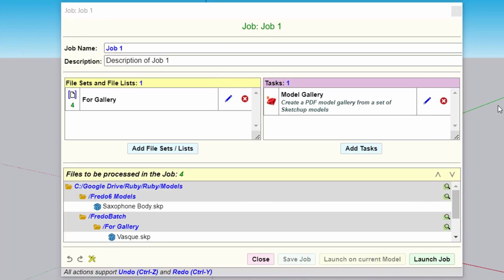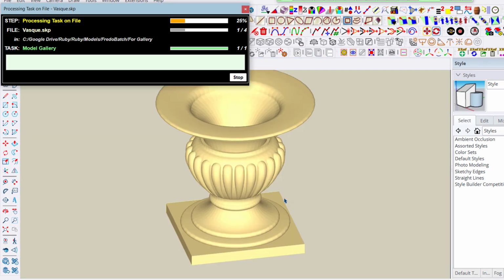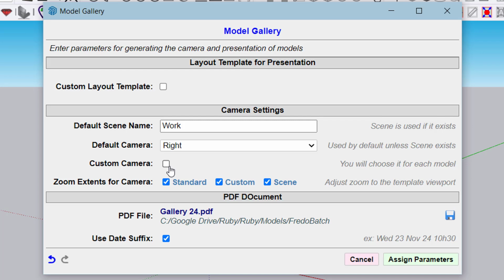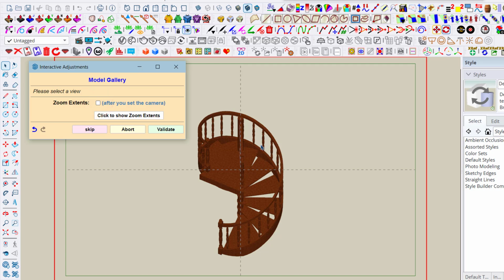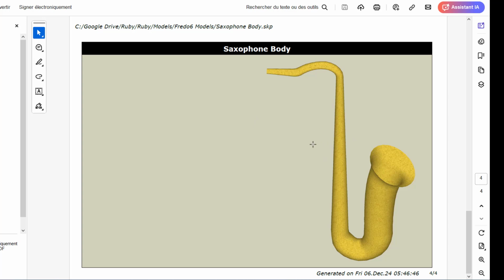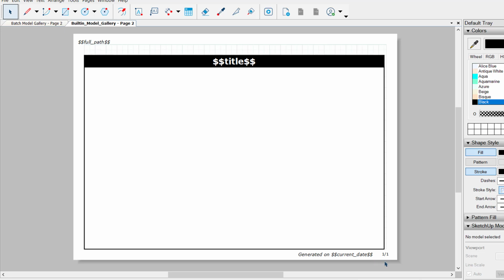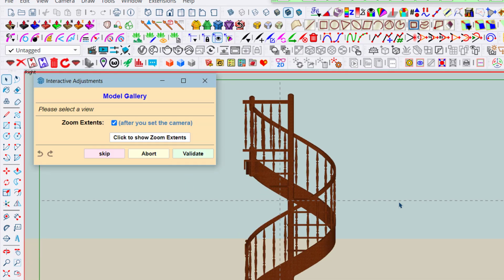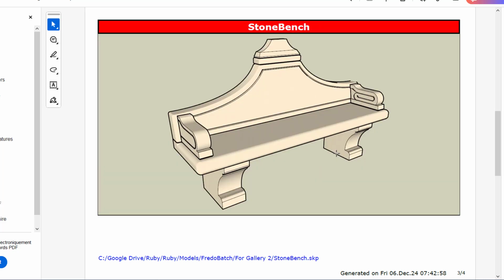FredoBatch::Model Gallery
FredoBatch::Model Gallery is a Built-in task of FredoBatch (as of v1.2).

It takes a list of Sketchup models and generates a PDF where each page shows a view of each model. You specify the view by setting a default scene name, used if it exists in the model, a standard camera (used otherwise). You can also set your own custom camera interactively.

FredoBatch is a plugin for Sketchup published at Sketchucation.